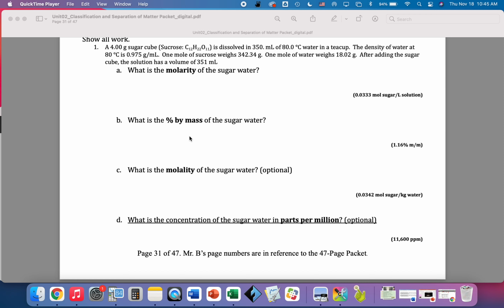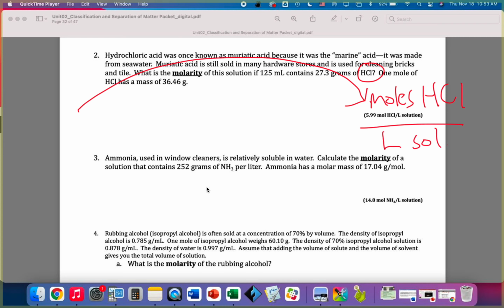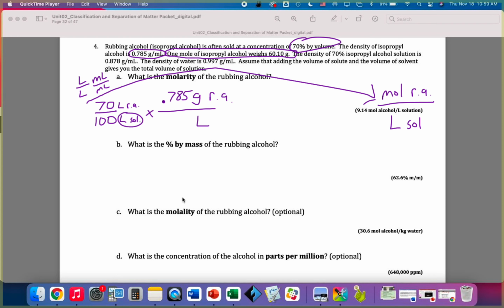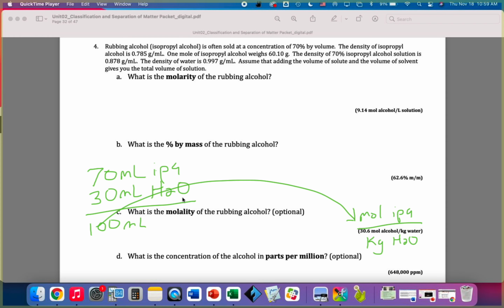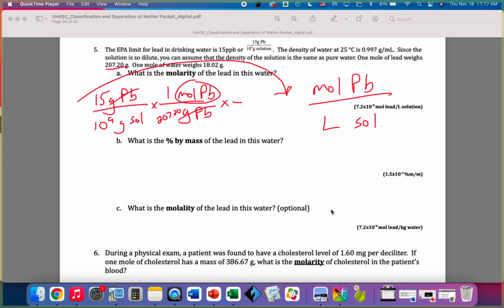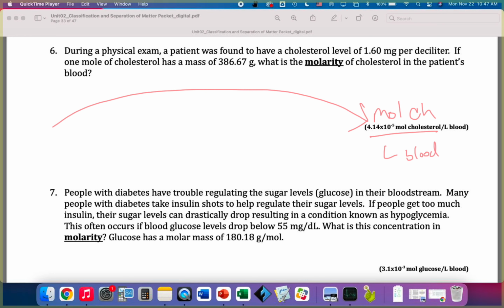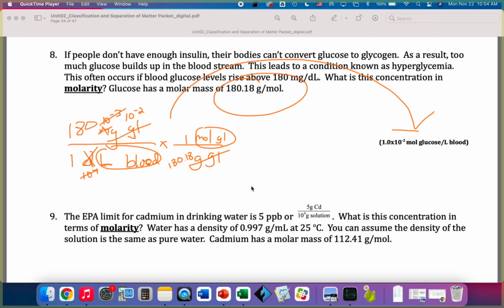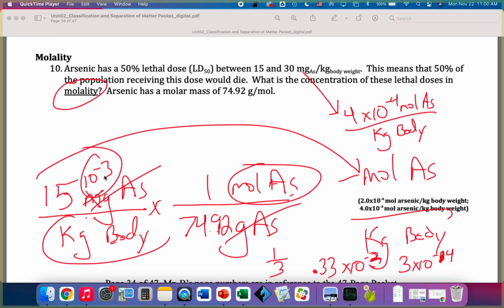Solution Concentration Problems (1c-10)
In this video, I review each of the solution concentration problems. Problems 1a) and 1b) were solved in separate videos.
1c) 0:00
1d) 4:00
2) 8:00
3) 11:26
4a) 14:10
4b) 19:10
4c) 23:39
4d) 28:43
5a) 31:00
5b) 35:05
5c) 36:43
6) 40:10
7) 44:05
8) 46:38
9) 50:00
10) 52:57